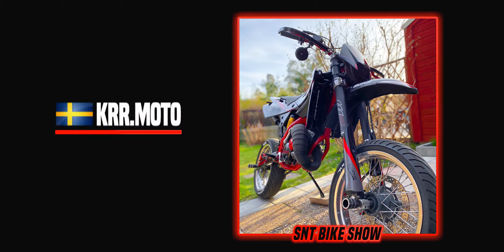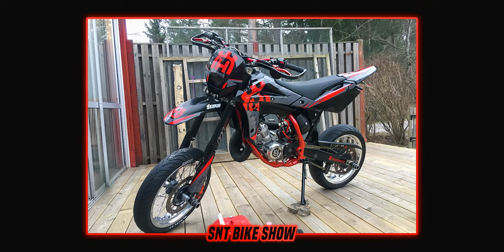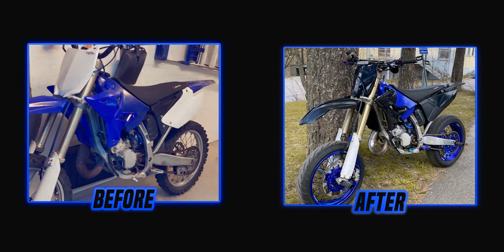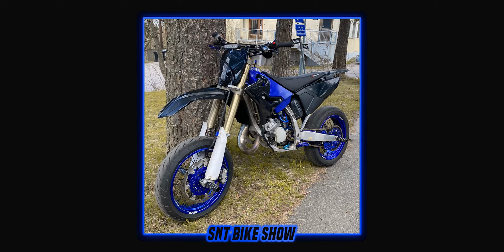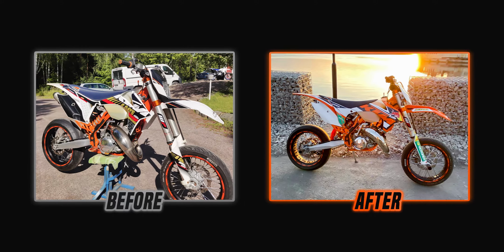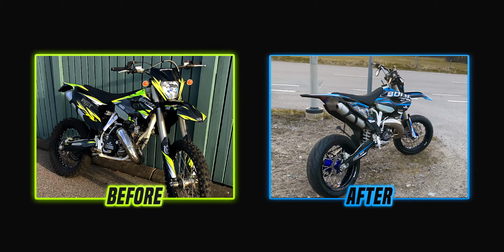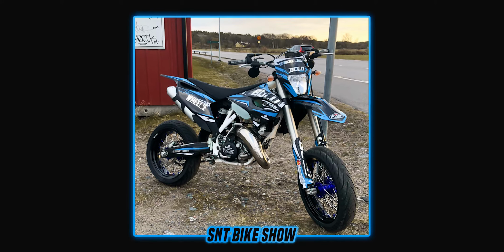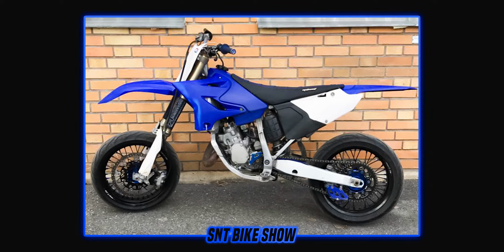SNT Bike Show Ep 23 | Supermoto Project Edition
Episode 23 of the weekly bike show and this week is a supermoto project edition but everything from 50cc mopeds, 125cc two-stroke to 450cc supermotos are welcome on the show and yes this series is heavily inspired by "Room Tour Project

Want your bike featured in a future episode?
Title: Brand, Model etc.. - Example "KTM EXC 125 Supermoto"
Include this
Name:
Bike:
What have you done:
Cool/Interesting Parts List:

Include pictures (and maybe videos)
Before/After pictures are a plus
Better pictures/videos = Bigger chance to get featured

Timestamps:
Intro: 00:00
KRR.Moto - Husqvarna SM 125: 00:29
Pauli - Yamaha YZ 125: 02:18
Nicklas - KTM EXC 125 Sixdays: 04:28
Ekke Moto - Husqvarna TE 125: 06:18
Oscar - Yamaha YZ 125: 07:58
Outro: 09:21

Video made by SNT Moto